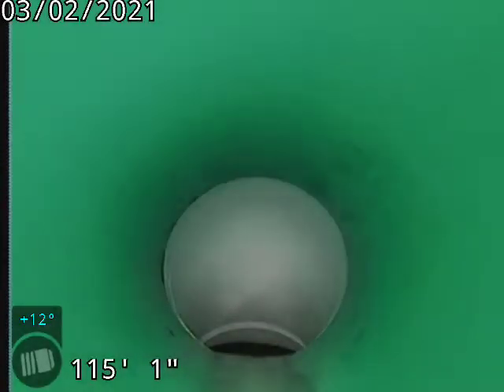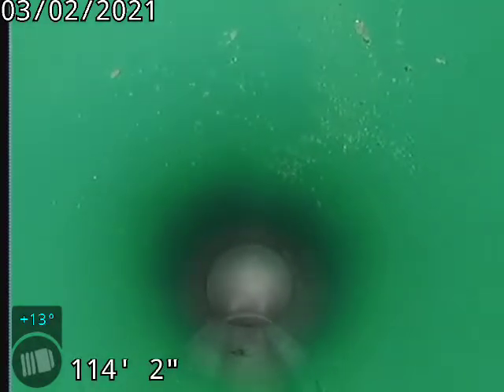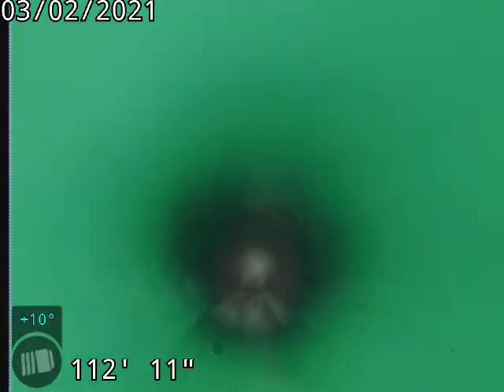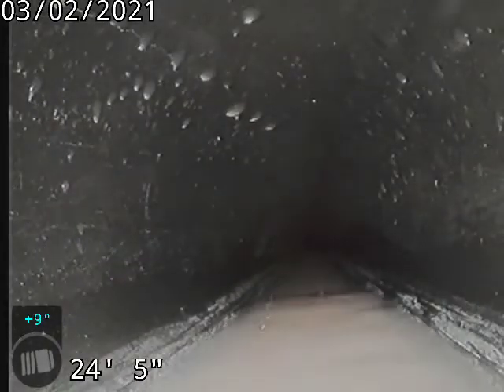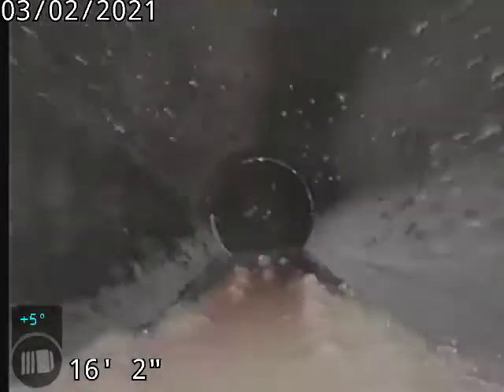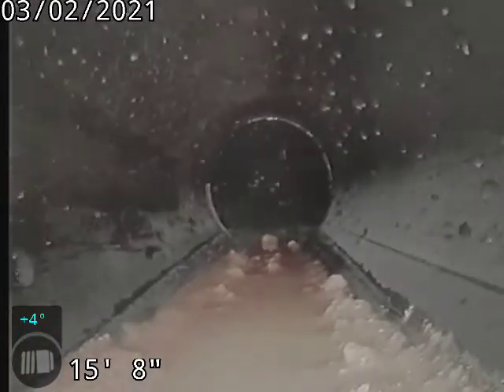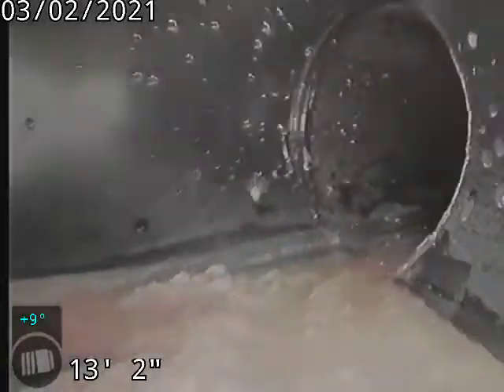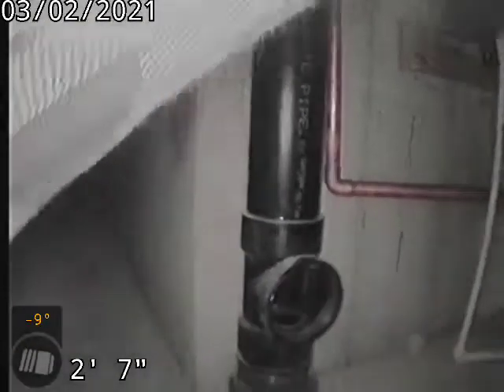200 Patsburg st